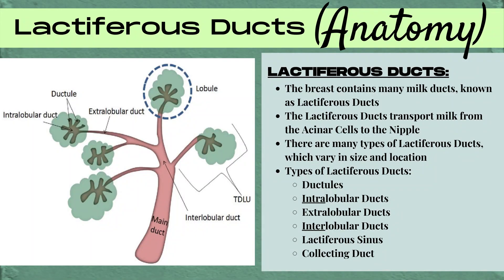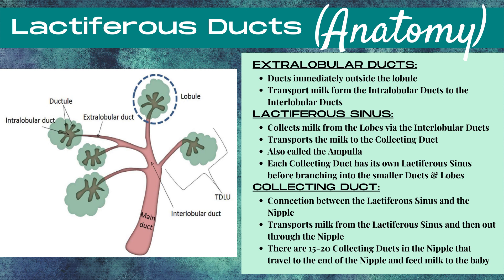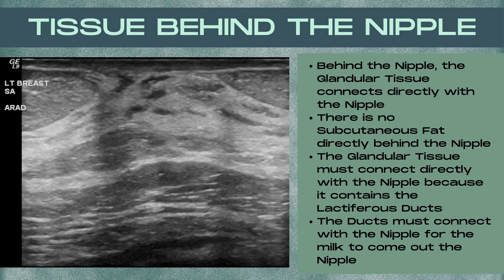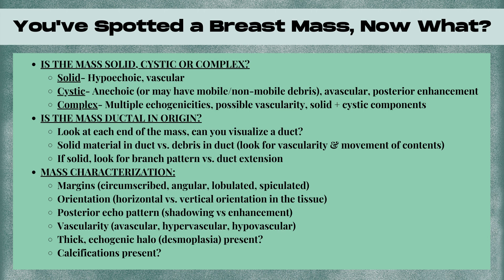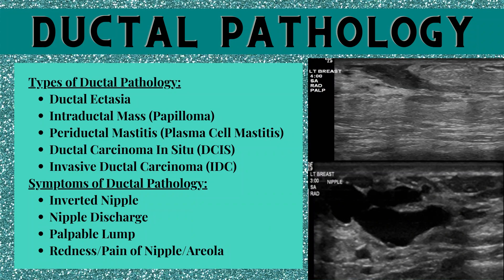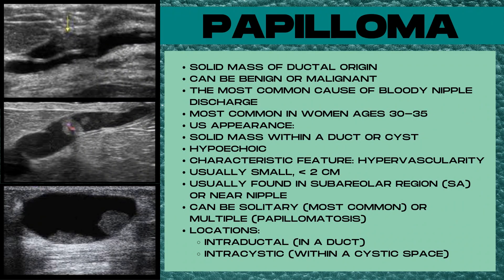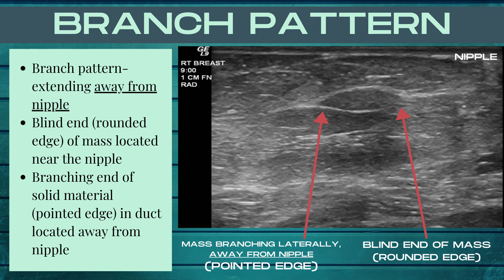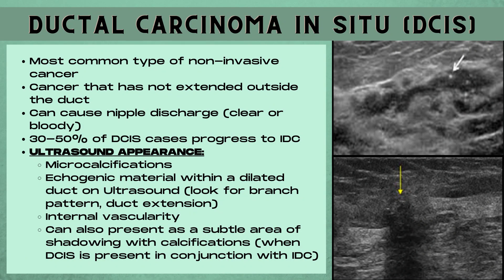Breast Ultrasound - All About Ducts & Ductal Pathology | Registry Review Series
Breast Ultrasound- Let's explore milk ducts and ductal pathology! Part of Sonography Minutes' ARDMS Breast Ultrasound registry review series. Covers lactiferous duct anatomy including ductules, intralobular ducts, interlobular ducts, extralobular ducts, lactiferous sinus, and collecting ducts. Learn where milk is made in the breast and how it is transported to the nipple. Ductal pathology, including ductal ectasia, plasma cell mastitis, intraductal masses, and ductal cancers are explored. Methods of ductal tumor expansion (duct extension and branch pattern) are revealed. Discover the normal ultrasound appearance and size of milk ducts and which Breast tissue type can be found directly behind the nipple.
Studying for your ARDMS Breast Ultrasound exam?
Check out the other videos in the Registry Review Series below.

Want to learn more about Ultrasound? New videos are released on Wednesdays.

Chapters:
00:00- Breast Ultrasound (All About Ducts & Ductal Pathology)
00:13- Lactiferous Ducts Defined
00:51- Lactiferous Ducts Anatomy (Ductules, Intralobular Ducts & Interlobular Ducts)
01:57- Lactiferous Ducts Anatomy (Extralobular Ducts, Lactiferous Sinus & Collecting Duct)
03:44- Lactiferous Ducts Anatomy Diagram
04:40- Type of Tissue Behind the Nipple
05:07- Appearance of Normal Milk Ducts on Ultrasound
05:42- You've Found a Breast Mass, Now What?
07:40- How to Determine if a Breast Mass is Ductal in Origin
08:18- Solid Mass vs Debris in a Milk Duct
09:09- Types & Symptoms of Ductal Pathology in the Breast
09:43- Ductal Pathology in the Breast # 1 (Ductal Ectasia)
10:56- Ductal Pathology in the Breast # 2 (Papilloma)
11:51- Ductal Pathology in the Breast # 3 (Periductal Mastitis)
12:59- Signs of Tumor Extension Within a Milk Duct (Branch Pattern, Duct Extension)
13:32- Branch Pattern Tumor Extension on Ultrasound
14:44- Duct Extension Tumor Spread on Ultrasound
15:29- Ductal Pathology in the Breast # 4 (DCIS- Ductal Carcinoma In Situ)
16:31- Ductal Pathology in the Breast # 5 (IDC- Invasive Ductal Carcinoma)
18:06- End Card